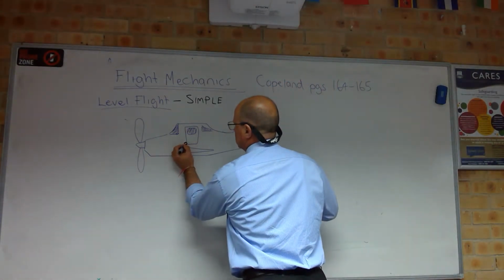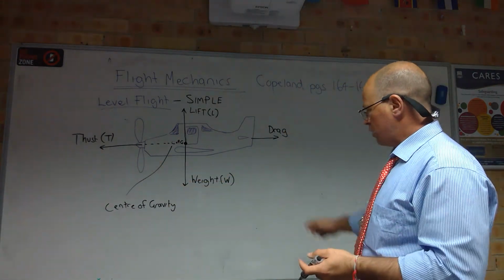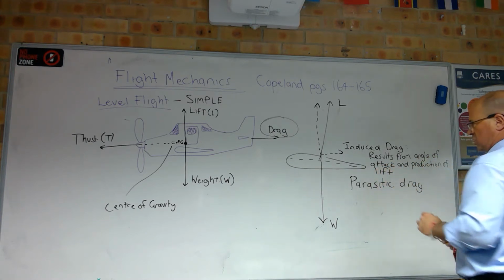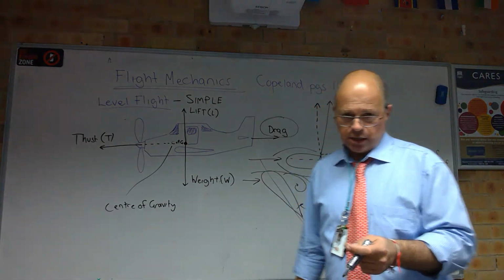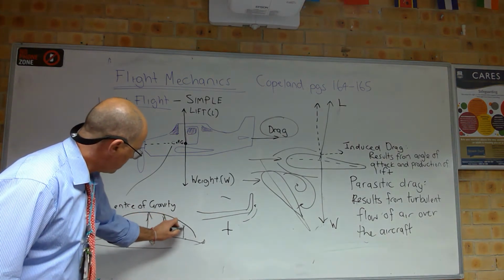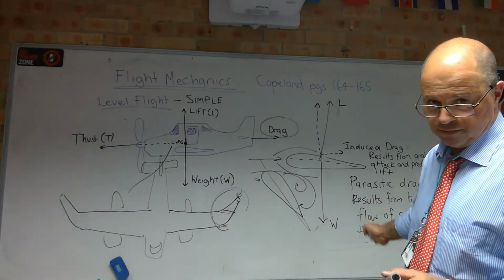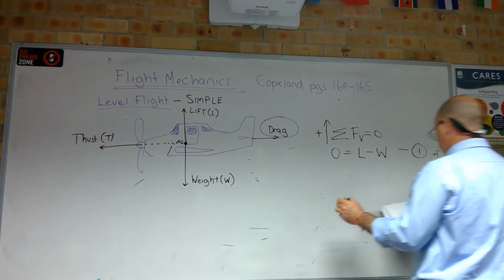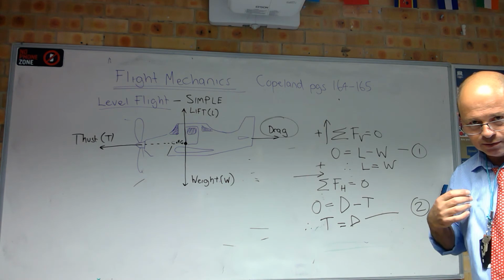Straight and Level Flight Mechanics